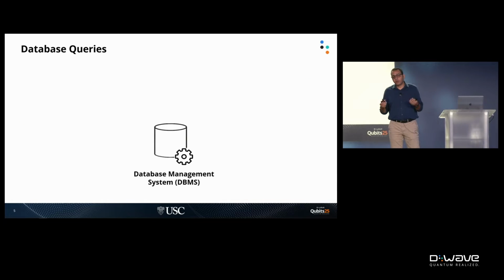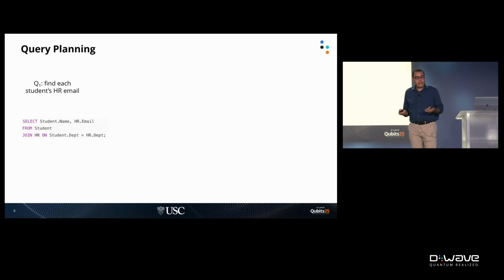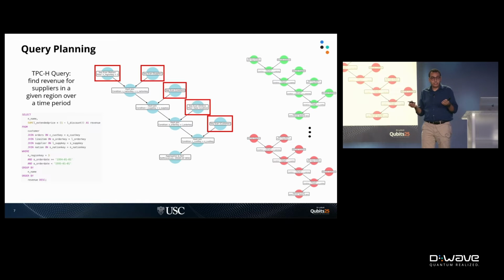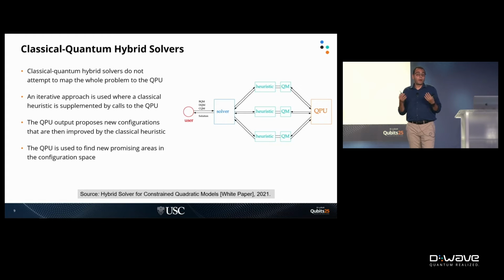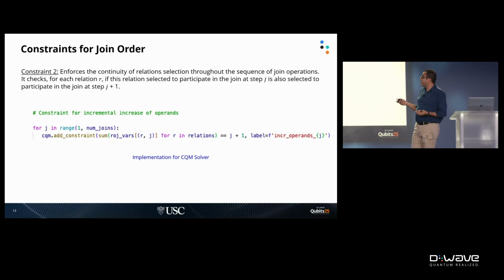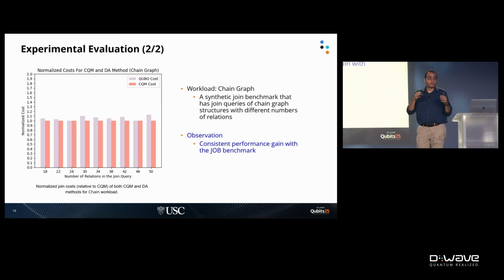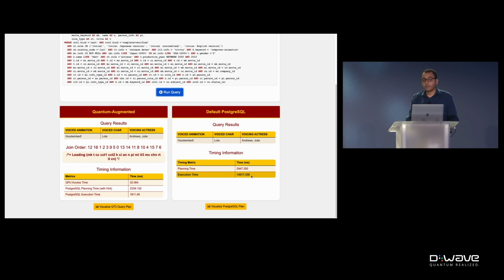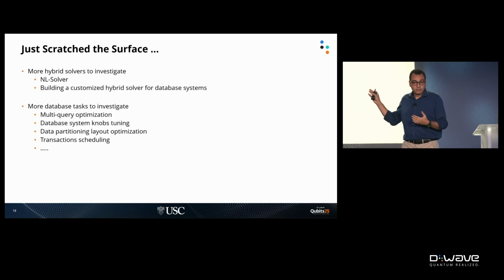D-Wave Qubits 2025 - Constrained Quadratic Model for Optimizing Join Orders, Ibrahim Sabek, USC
At Qubits 2025, Ibrahim Sabek, assistant professor at USC Viterbi School of Engineering, explored the application of constrained quadratic models in optimizing database join orders. This session underscored the capabilities of quantum computing in solving combinatorial optimization problems, enhancing database query performance, and streamlining data operations for large-scale applications.

The query planner is a critical component of any database management system, responsible for
selecting the most cost-effective execution plan. A key challenge in query optimization is
determining the most efficient sequence for joining multiple relations in a database join query. Since the search space grows exponentially, finding the optimal join order is an NP-hard combinatorial optimization problem, making it increasingly difficult to obtain good solutions as the number of relations increases. While dynamic programming (DP) approaches can yield optimal solutions for small join queries, they become impractical for larger queries due to their exponential computational complexity. In this talk, he will present our recent efforts to optimize join orders in database applications using quantum computing. Our approach leverages a hybrid framework that combines classical heuristics with quantum processing to accelerate the search for optimal solutions. By formulating join order optimization as a Quadratic Unconstrained Binary Optimization (QUBO) problem, we implement it using the Constrained Quadratic Model (CQM), a hybrid classical quantum solver that integrates classical heuristics with D-Wave’s quantum annealer. Additionally,
we introduce the first Quantum-augmented Query Optimizer (Q2O), which incorporates quantum
computing into the end-to-end database workflow in a real-time setup. Experimental results
demonstrate that our approach enables faster query planning, achieving up to a 13x speedup in query execution.

About Qubits:
D-Wave’s annual quantum computing conference highlighted how quantum solutions are addressing real-world challenges in logistics, manufacturing, financial services, life sciences, and more. The conference featured groundbreaking work in quantum-fueled AI, optimization, and materials science, along with insights into the latest quantum hardware and software from D-Wave’s development team. Attendees had the chance to participate in hands-on technical sessions designed to accelerate the adoption of quantum computing in your organization.